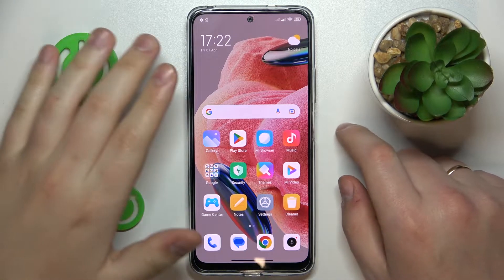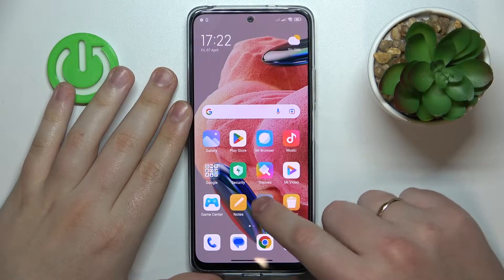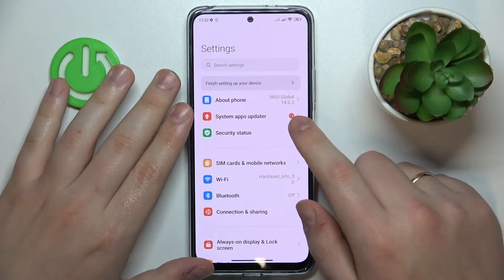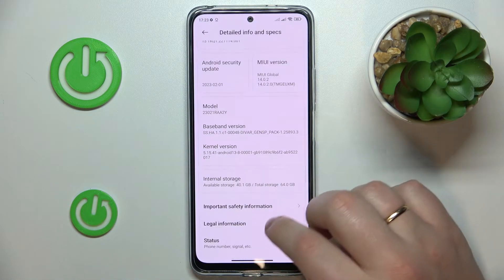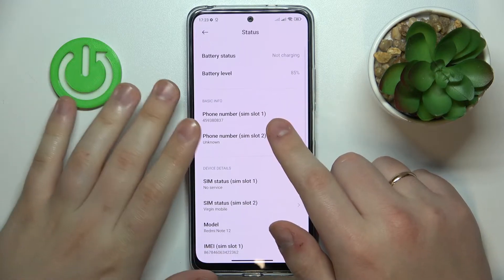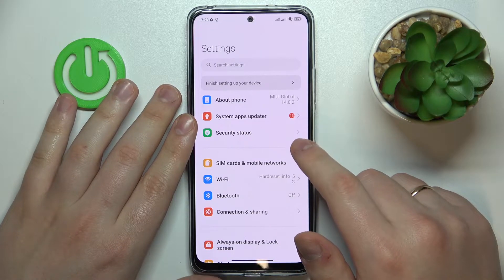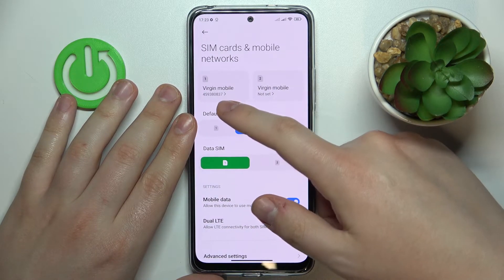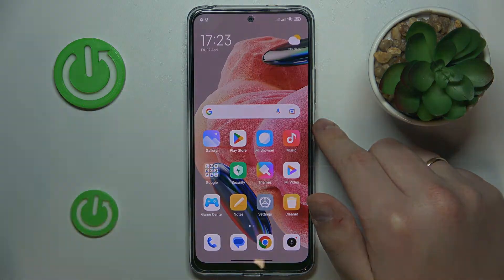How to Find my Phone Number on Xiaomi Redmi Note 12 – Check Your Own Phone Number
Hi there! Have you ever been wondering how you can find your own phone number on your Xiaomi Redmi Note 12? In today's video we're going to show you how you can check your own phone number on your Xiaomi Redmi Note 12, just in a couple of simple steps. This video might be useful in case if someone asks for your phone number, but you have absolutely no idea what it is. So in a case like that, all you need to do is just watch this short video to the end, follow the instructions provided by our specialist and try to perform this operation yourself on your Xiaomi Redmi Note 12.

How to find my phone number on Xiaomi Redmi Note 12? How to check the phone number on the SIM on Xiaomi Redmi Note 12? How to access the SIM status menu in Xiaomi Redmi Note 12?